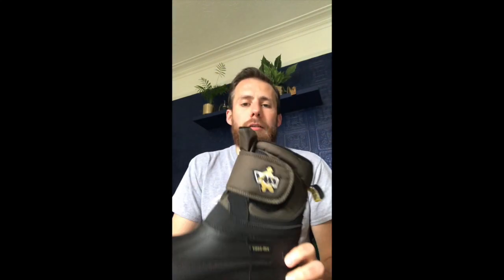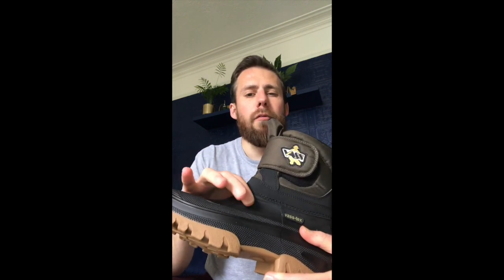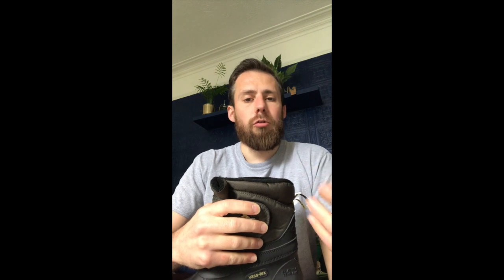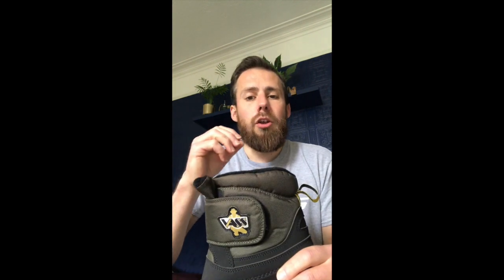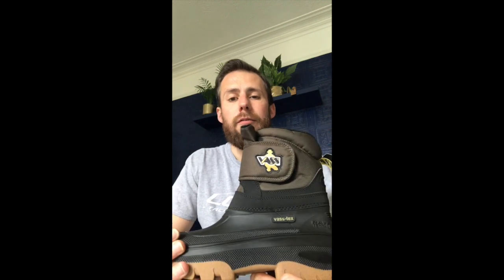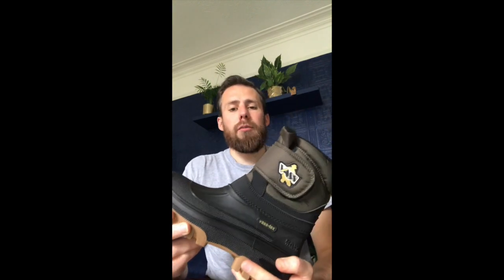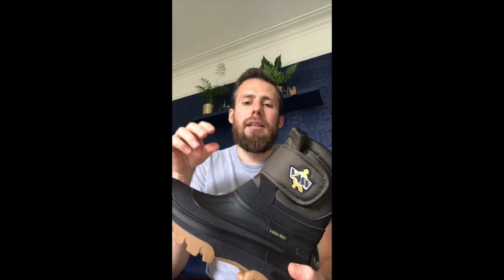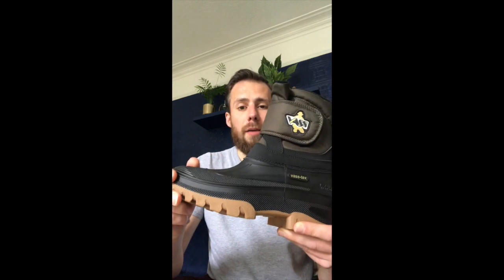Vass 150-50 Boots Product Review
Vass 150-50 Fleece Lined with Velcro Strap